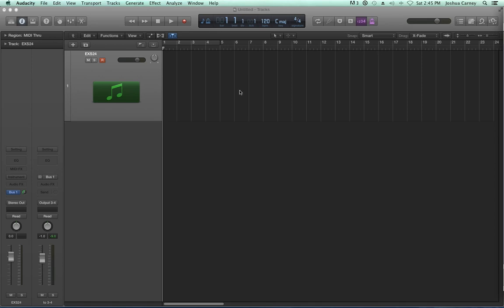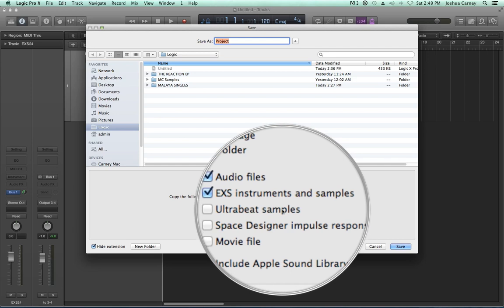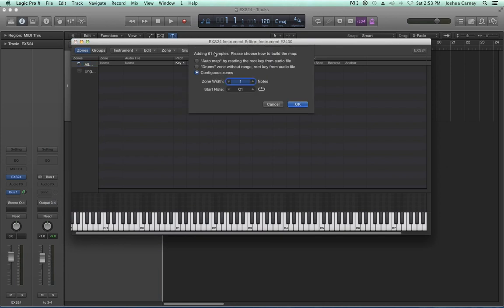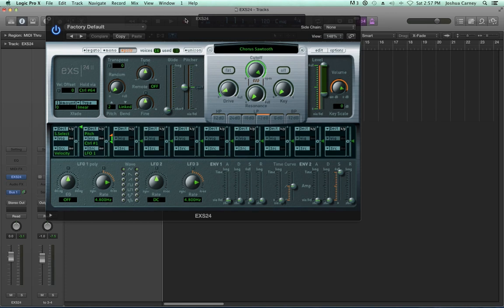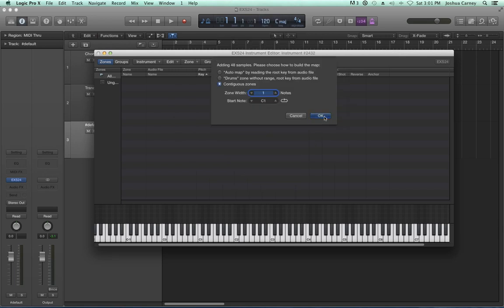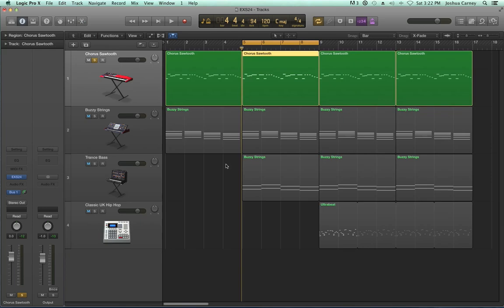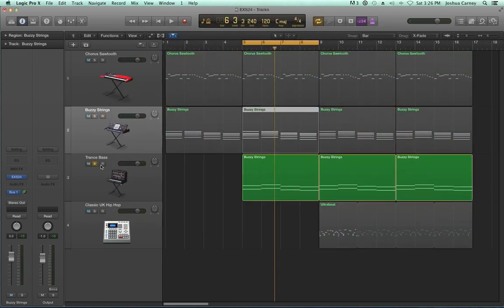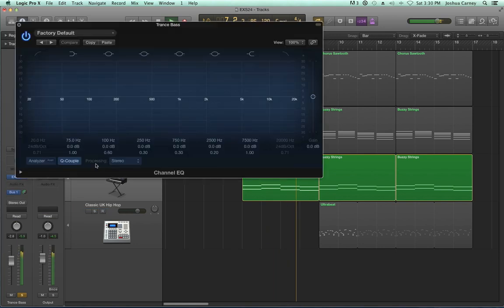Logic Pro X - Video Tutorial 54 - EXS24 Sampler Tutorial (PART 1) Sample Management and Automap